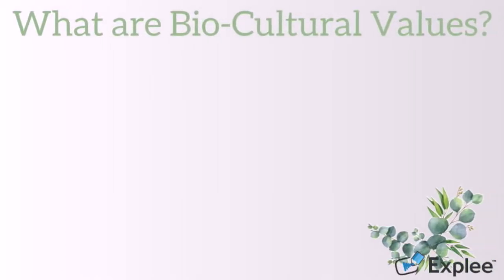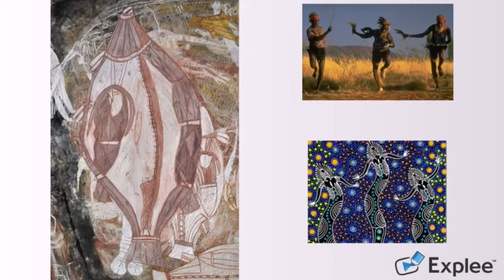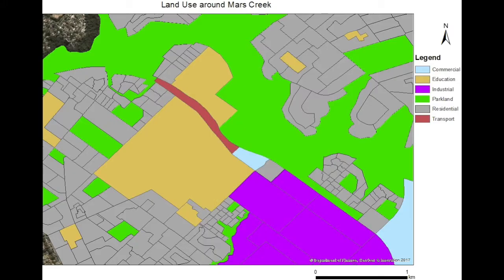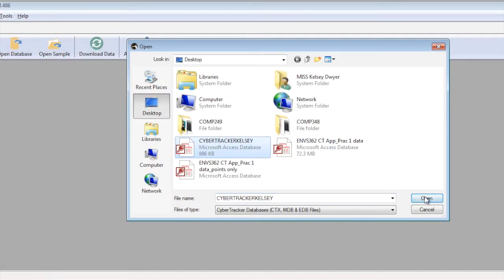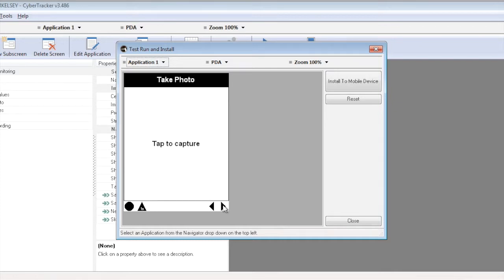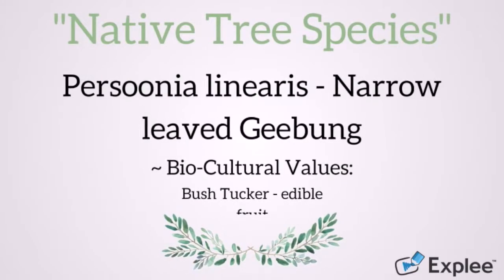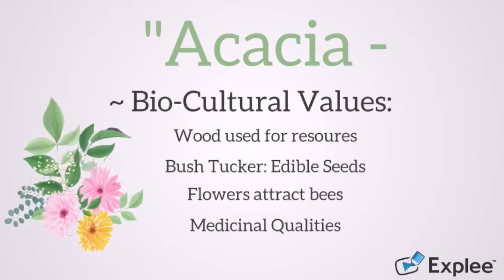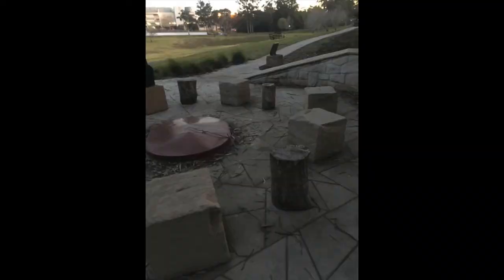Bio-Cultural Values Video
ENVS 362 Environmental Management

Assessment Task 2 : Bio-Cultural Values Video